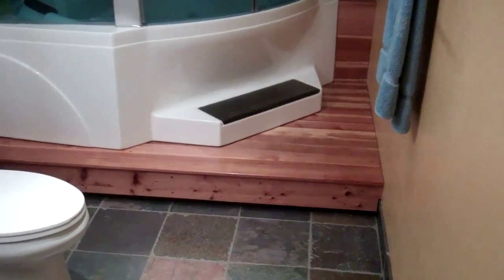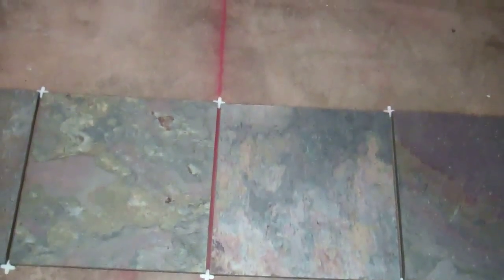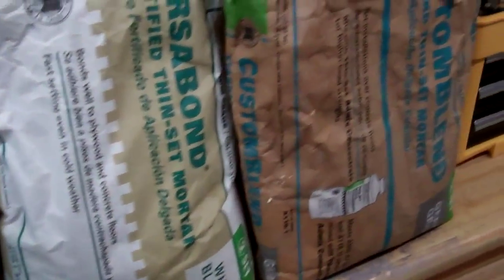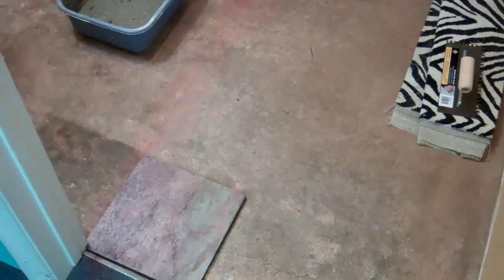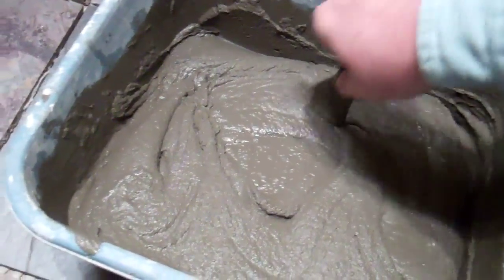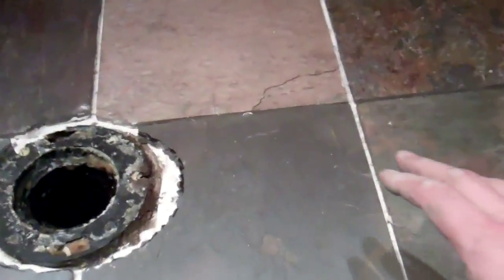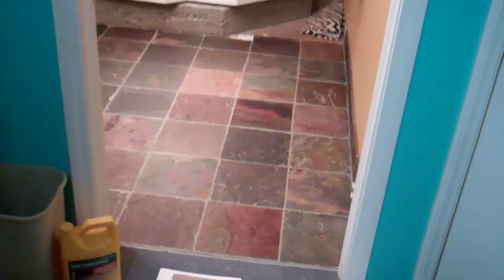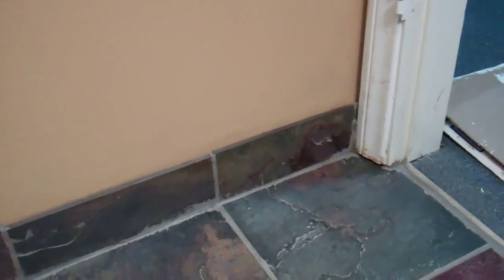Slate Floor and Redwood Deck Bathroom Tutorial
Complete instructions. See how to install a slate tile floor and redwood jacuzzi platform. Step by step DIY construction installation info. I used an acrylic sealer for the stone and grout. The red wood was finished with Minwax natural color stain and oil based polyurethane clear satin varnish refinishing. The urethane gives a hard durable finish that protects the soft wood from damage.